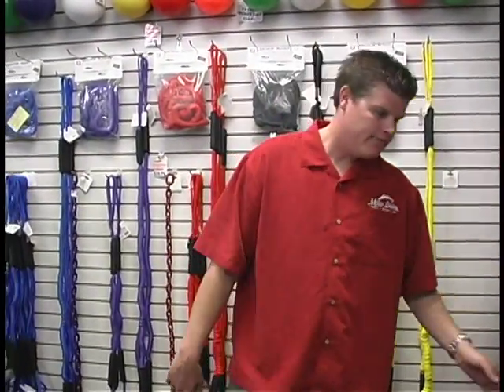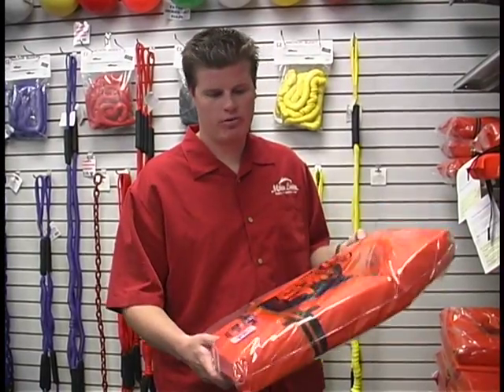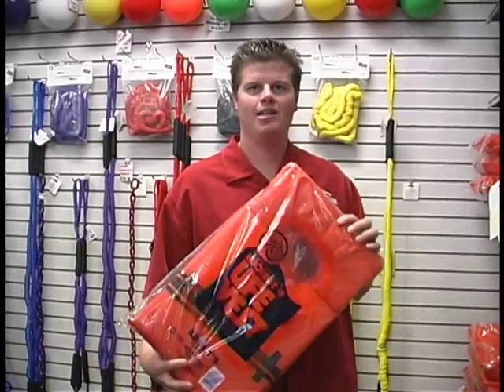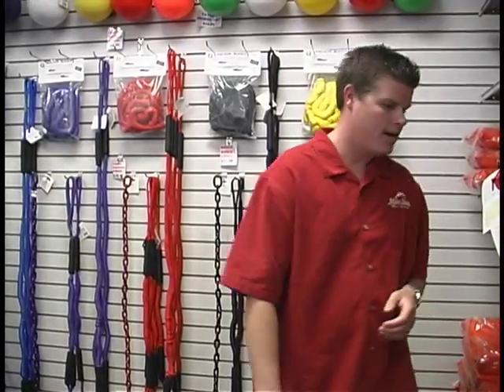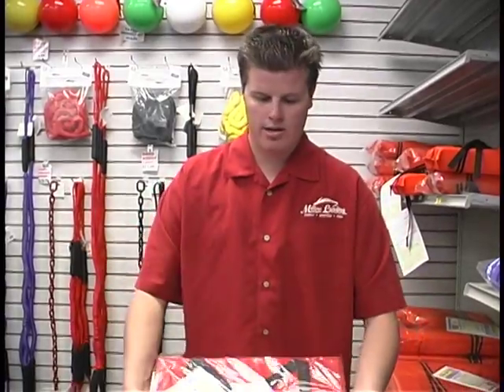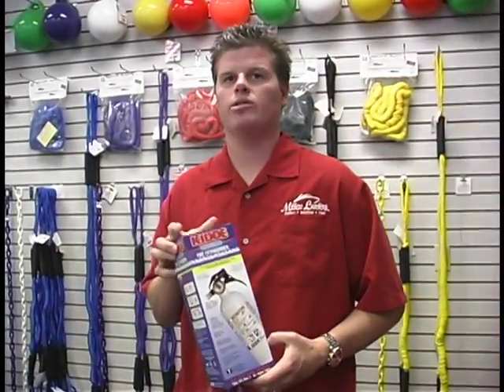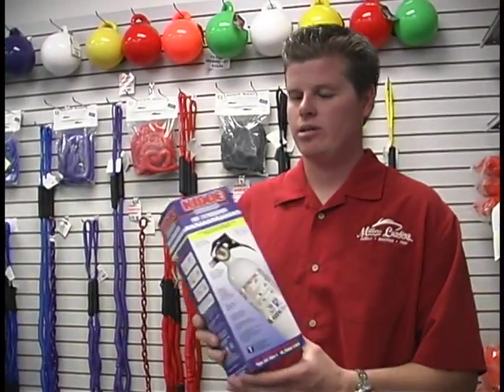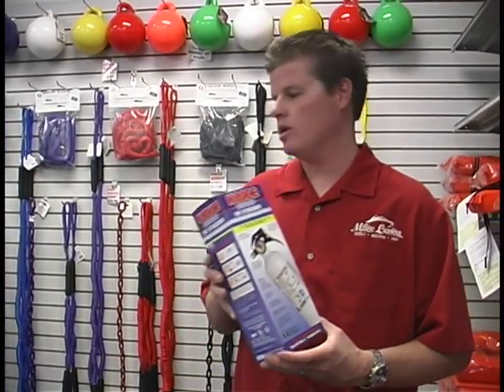How to Buy Speed Boats : Speed Boat Accessories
Everyone in a speed boat needs to have a life vest. Learn about buying speed boat accessories in this free boating video from a speed boat salesman.

Expert: John Mouw
Bio: John Mouw is both the owner and manager of Millers Landing located in Montclair, California. They specialize in the sale of high quality speedboats and boating accessories.
Filmmaker: Musa Ibrahim